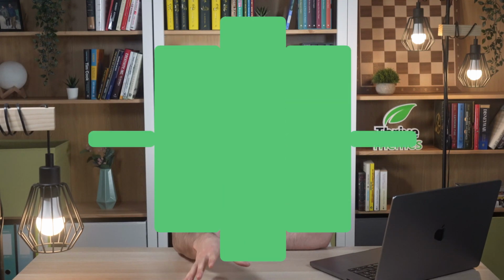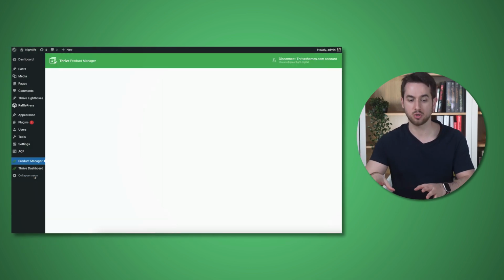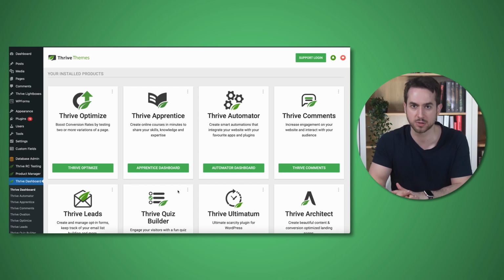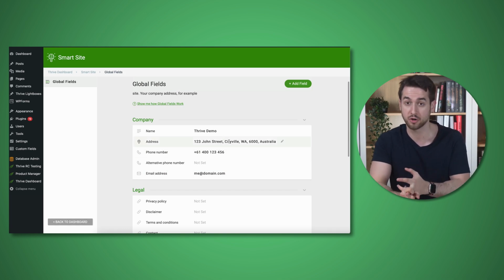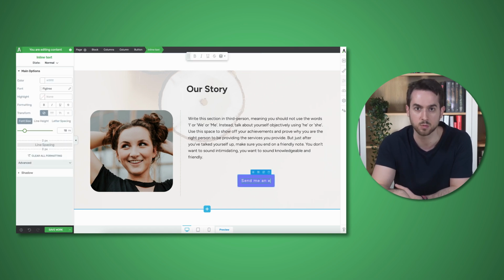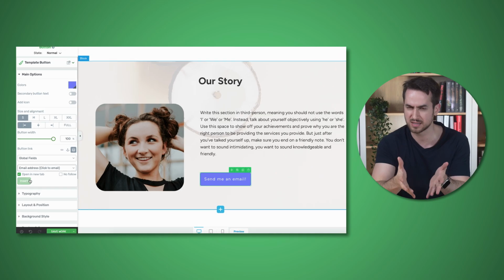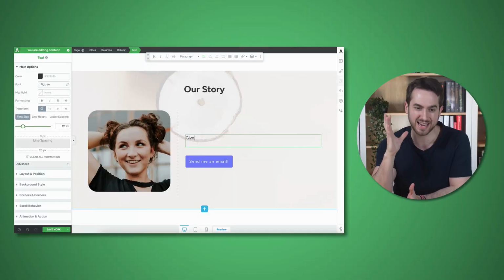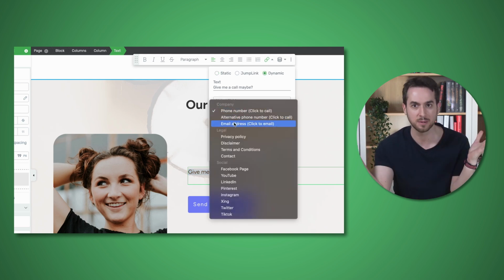How to Add Click to Call and Click to Email Buttons on WordPress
In this tutorial video, you'll learn how to add click-to-call and click-to-email buttons to your WordPress website. By implementing these features, your visitors can quickly and easily contact you or your business with just one click. Follow along with the step-by-step instructions to enhance your website's functionality and improve user experience.

Improve user engagement with click-to-call and click-to-email buttons, it's simple with Thrive Architect

Time Stamps
00:00 Introduction
00:10 Install Thrive Suite
00:24 Smart Site Settings
00:35 Install Click To Call Button
00:48 Works Also on Text Elements!